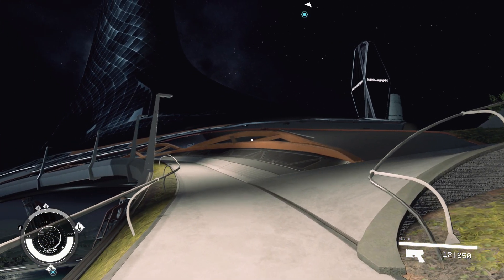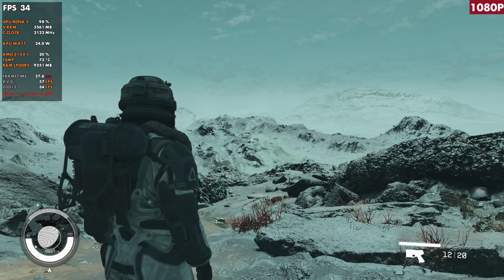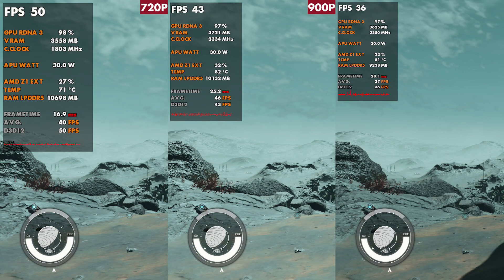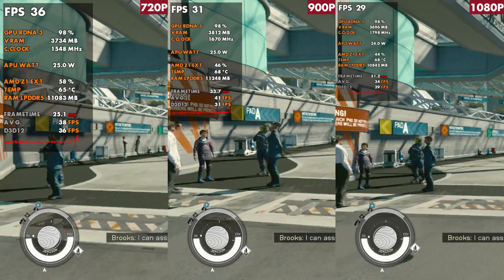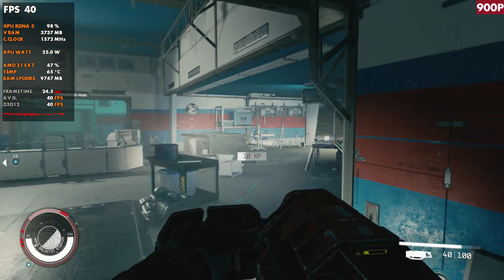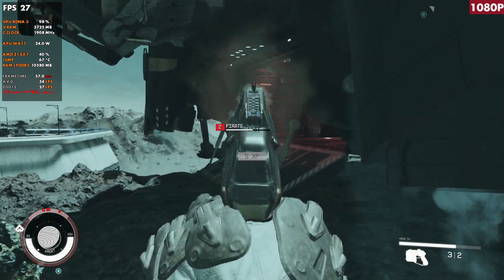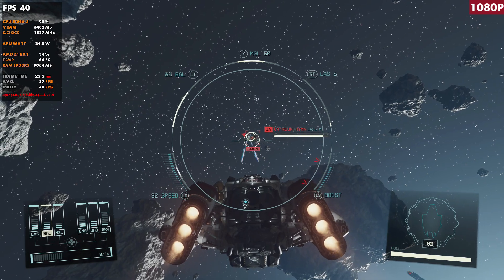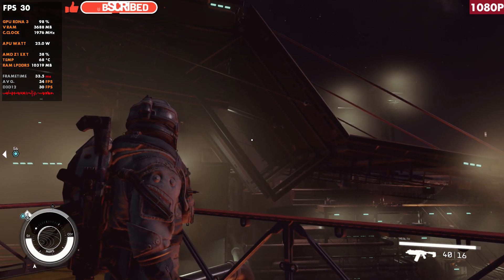ROG Ally - STARFIELD - 720P 900P 1080P - 15W 20W 25W 30W - Recommended Settings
Testing out STARFIELD on the ROG Ally. 720p, 900p, 1080P 15W - 20W - 25W - 30W turbo mode.